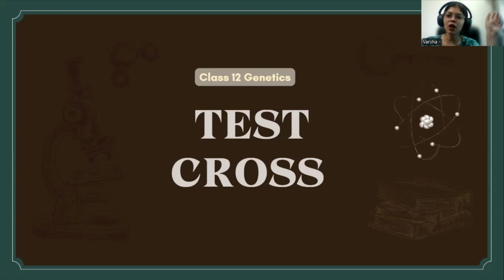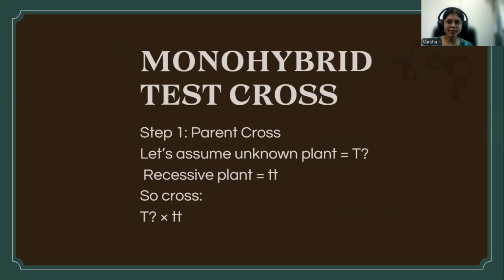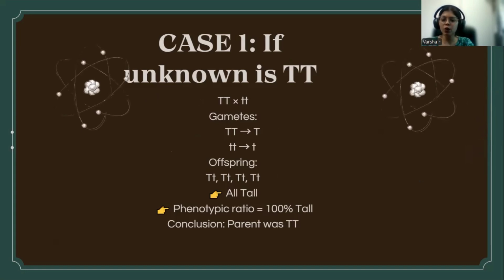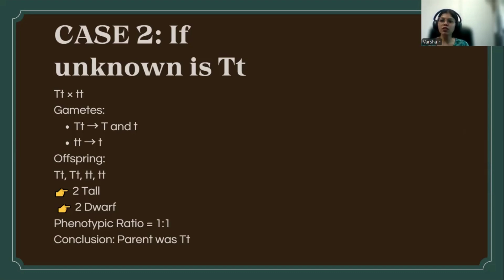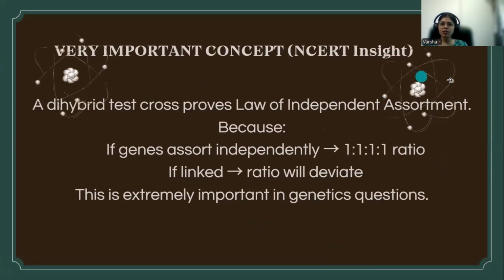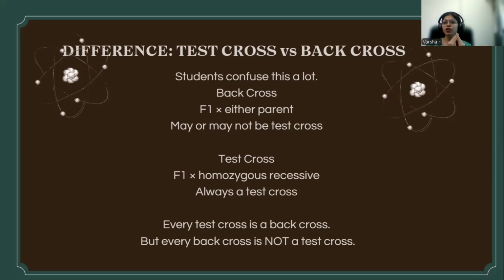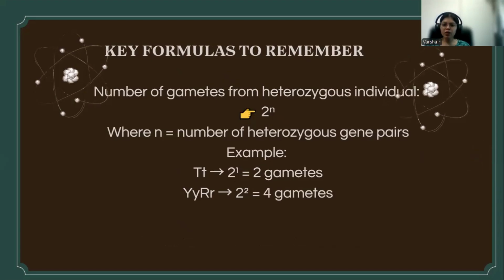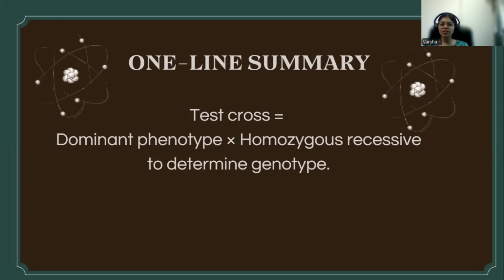Test Cross in One Shot | Class 12 Genetics | NCERT + Shortcut Trick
In this video, we cover Test Cross in Class 12 Biology based strictly on NCERT.
Topics covered: • What is Test Cross?
• Difference between Test Cross and Back Cross
• Monohybrid Test Cross
• Dihybrid Test Cross
• Genotypic & Phenotypic Ratios
• Shortcut method for solving MCQs
• How to calculate number of gametes
This video is perfect for: ✔ Class 12 Board Exams
✔ NEET Preparation
✔ Concept clarity in Genetics
Watch till the end for the shortcut trick that saves time in exams.